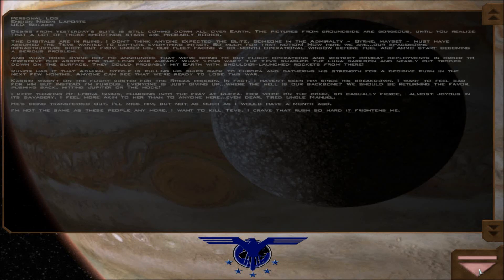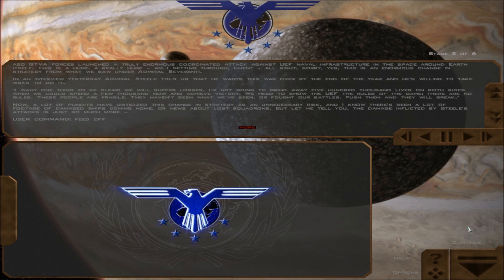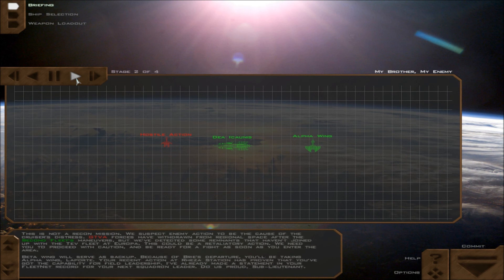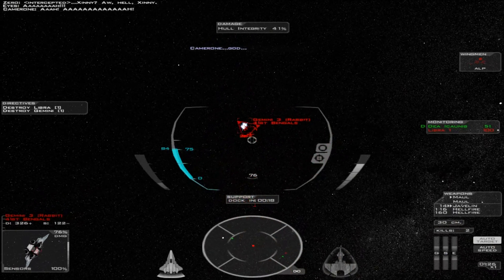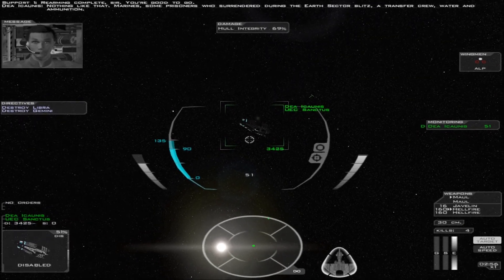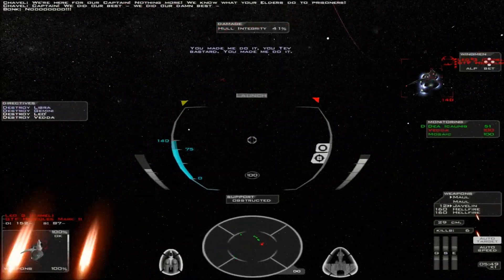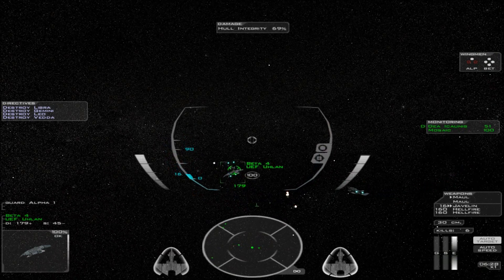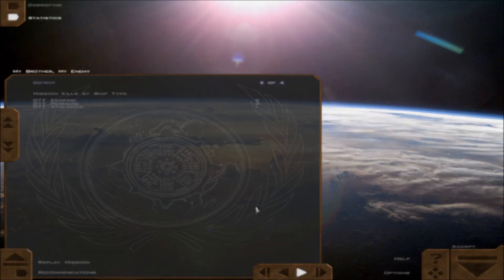Developer Commentary War in Heaven 07 My Brother My Enemy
Laporte's (in)sanity? the UEF falling apart, GTVA propaganda, KITTIES! Personal legacies and your wingmen abandoning you. + Stuff about the people you're facing in this epic mission, and the hard work done by Fury and the Dev team to make that AI work.
Presenting The_E and Battuta, guest appearance by QuantumDelta.